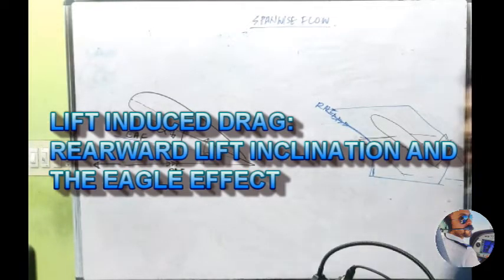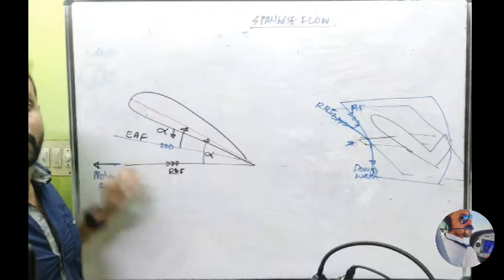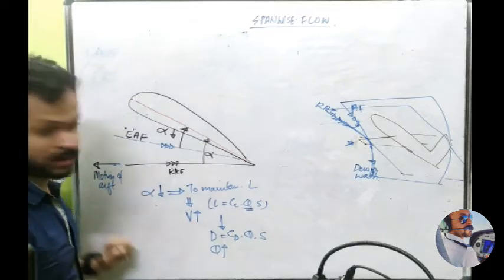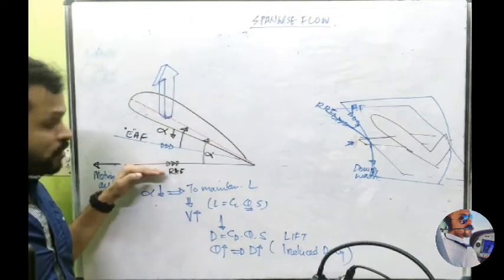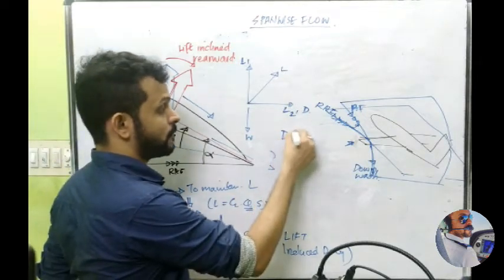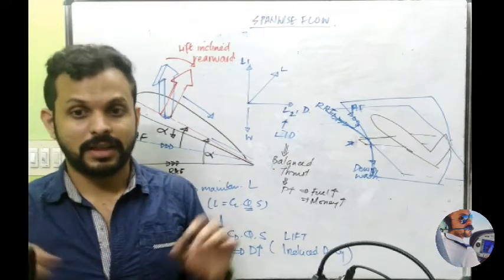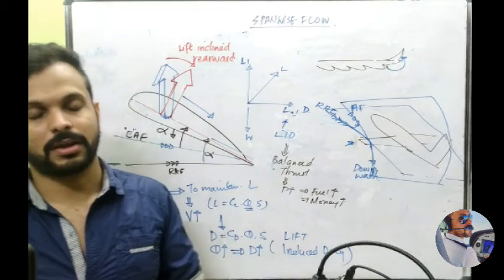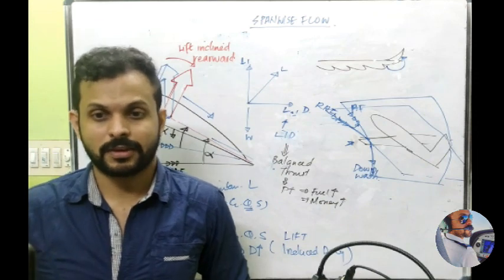AERODYNAMICS/ DRAG (3 OF 5 LIFT INDUCED DRAG - REARWARD INCLINATION AND THE EAGLE EFFECT)/ CPL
PASSION II JOY II EXCELLENCE